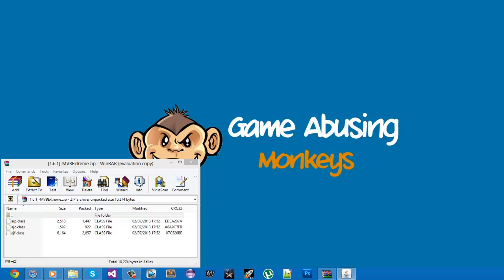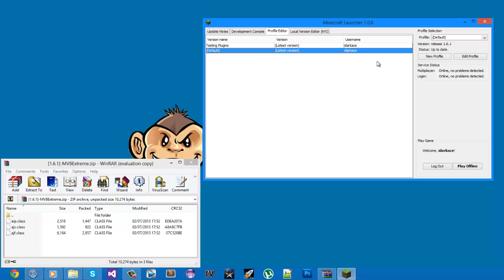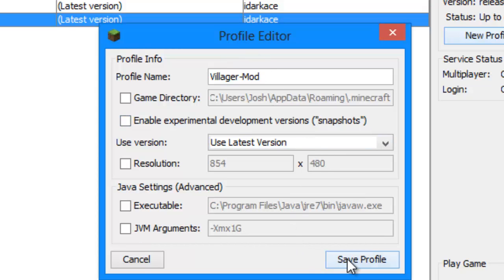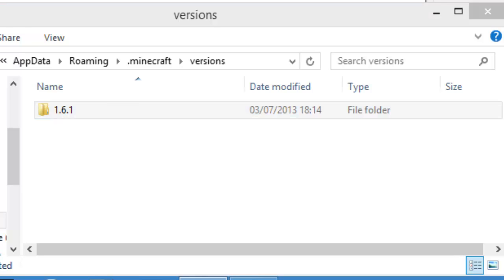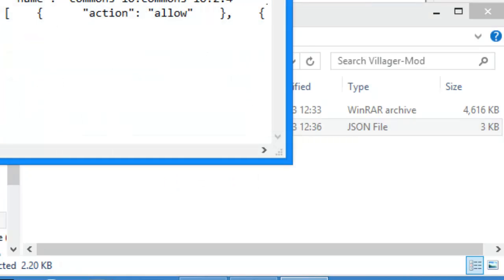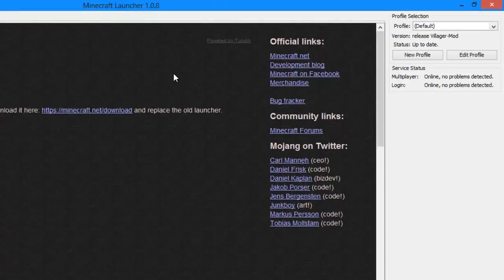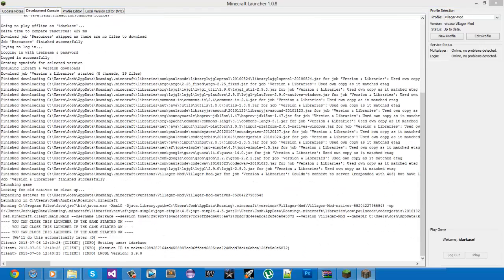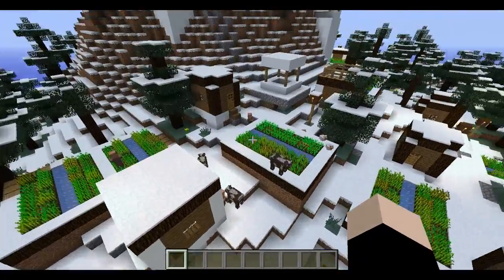[TUT]Install + Use Mods in Minecraft 1.6 Launcher + Profile Tutorial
Intro music extracted from Deep Focus - Heavy Metal (TGUNN Remix), all credit the artists.

Leaving a like would greatly help out our channel since it's our first video :D